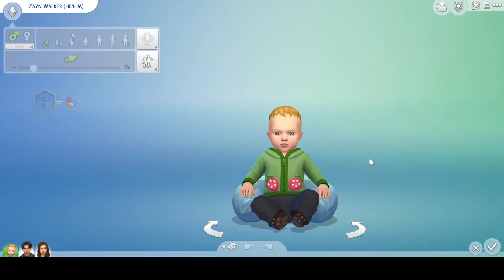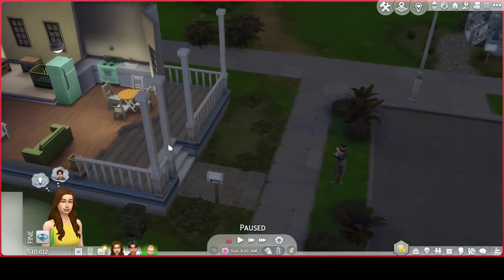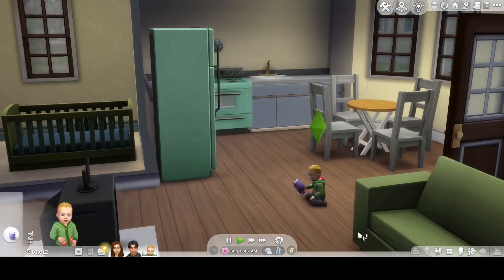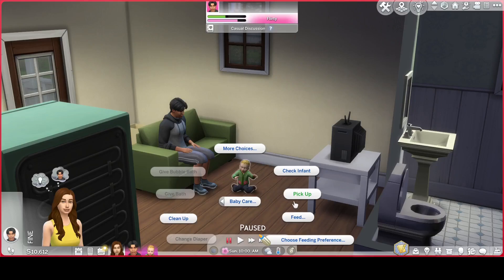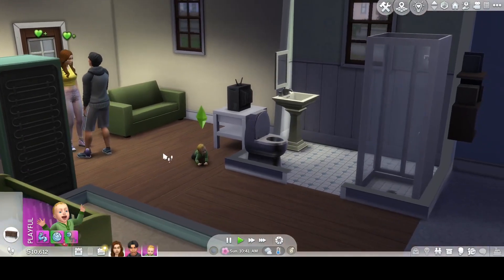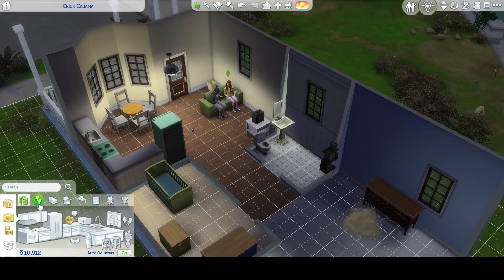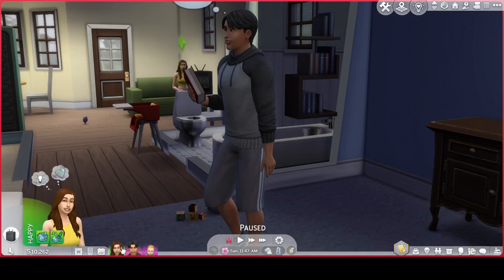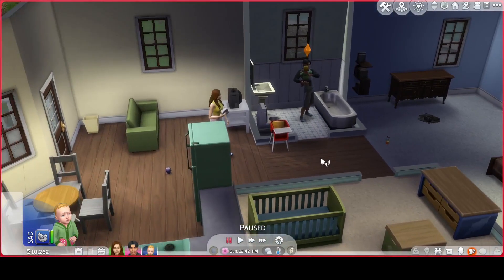The Sims 4 Infants are here | The Sims 4 Infants Showcase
today i showed a few things the new infants life stage can do in the sims 4